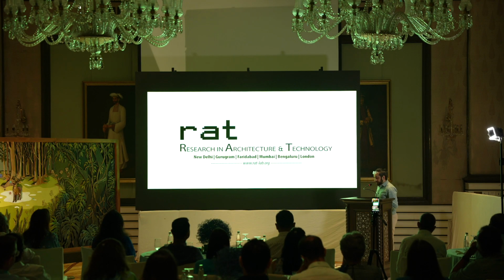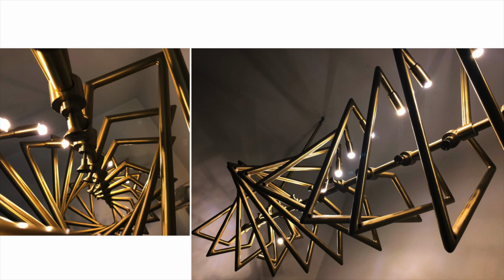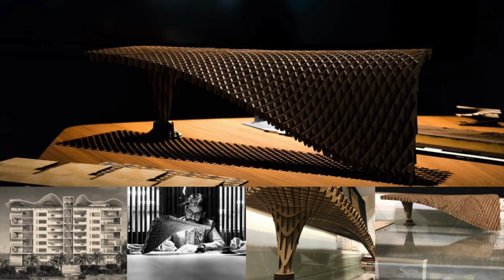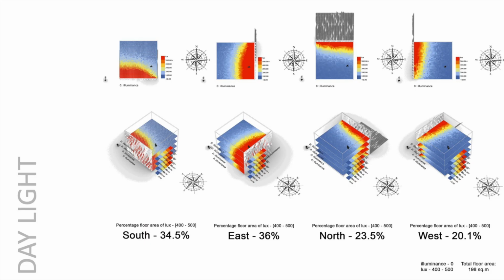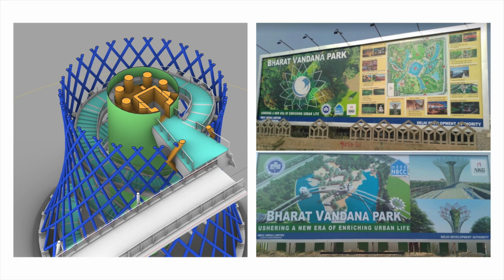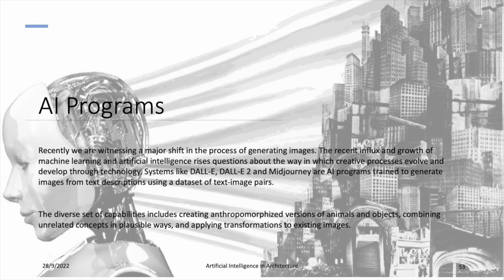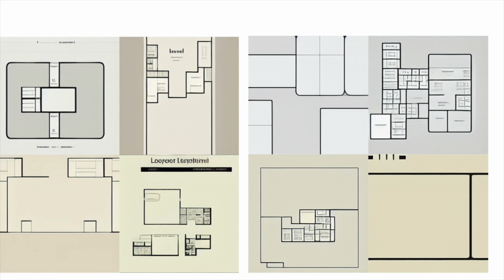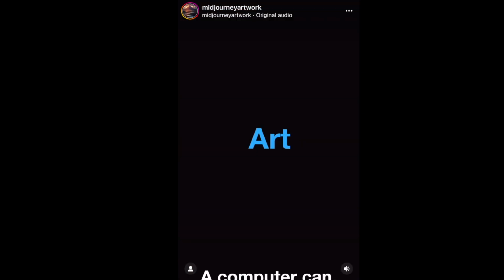rat[LAB] Co-founder Sushant Verma giving a keynote talk at Dialogues XI in Agra: PARAMETRIC + AI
𝗣𝗮𝗿𝗮𝗺𝗲𝘁𝗿𝗶𝗰 𝗗𝗲𝘀𝗶𝗴𝗻 & 𝗔𝗿𝘁𝗶𝗳𝗶𝗰𝗶𝗮𝗹 𝗜𝗻𝘁𝗲𝗹𝗹𝗶𝗴𝗲𝗻𝗰𝗲 - 𝗧𝗵𝗲 𝗩𝗶𝘀𝘂𝗮𝗹 𝗦𝗲𝗱𝘂𝗰𝘁𝗶𝗼𝗻 & 𝗕𝗲𝘆𝗼𝗻𝗱

The start of a new ‘technology-driven’ dialogue at @dialogues_india with @sanjay_puri_architects & @ridhimaprabhu in a close knit & exclusive setting at XI Edition of Dialogues India!

𝘛𝘢𝘬𝘪𝘯𝘨 𝘢 𝘥𝘦𝘦𝘱 𝘥𝘪𝘷𝘦 𝘪𝘯𝘵𝘰 𝘵𝘩𝘦 𝘸𝘪𝘥𝘦 𝘸𝘰𝘳𝘭𝘥 𝘰𝘧 𝘱𝘰𝘴𝘴𝘪𝘣𝘪𝘭𝘪𝘵𝘪𝘦𝘴 𝘵𝘩𝘢𝘵 𝘩𝘢𝘷𝘦 𝘣𝘦𝘦𝘯 𝘵𝘢𝘬𝘪𝘯𝘨 𝘢𝘳𝘤𝘩𝘪𝘵𝘦𝘤𝘵𝘶𝘳𝘦 𝘧𝘰𝘳 𝘢 𝘴𝘵𝘰𝘳𝘮 𝘸𝘪𝘵𝘩 𝘴𝘮𝘢𝘳𝘵 𝘪𝘯𝘵𝘦𝘳𝘷𝘦𝘯𝘵𝘪𝘰𝘯 𝘰𝘧 𝘵𝘦𝘤𝘩𝘯𝘰𝘭𝘰𝘨𝘺 & 𝘪𝘵𝘴 𝘳𝘦𝘭𝘦𝘷𝘢𝘯𝘤𝘦 𝘪𝘯 𝘐𝘯𝘥𝘪𝘢𝘯 𝘢𝘴 𝘸𝘦𝘭𝘭 𝘨𝘭𝘰𝘣𝘢𝘭 𝘤𝘰𝘯𝘵𝘦𝘹𝘵.

Sushant Verma spoke about Parametric Design & Artificial Intelligence showcasing some of the works of rat[LAB] Studio on 1st Oct 2022 at The Oberoi Amarvilas, Agra.